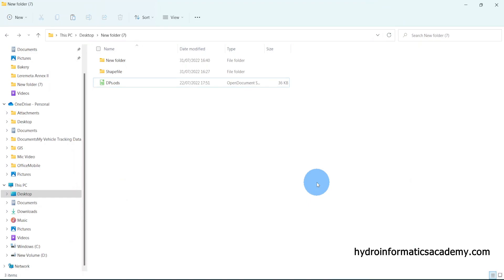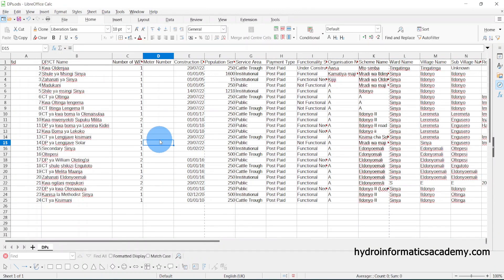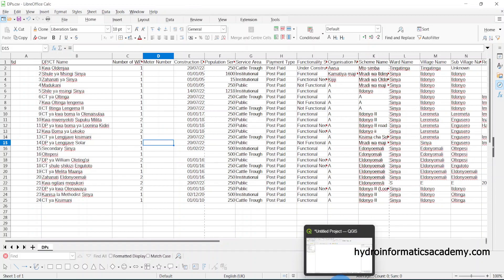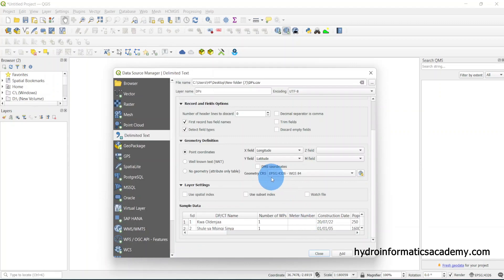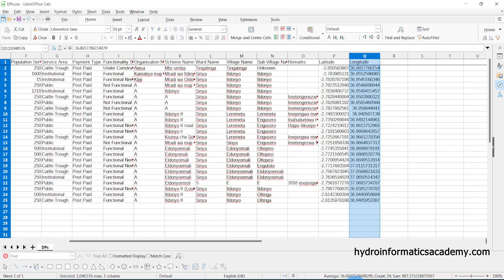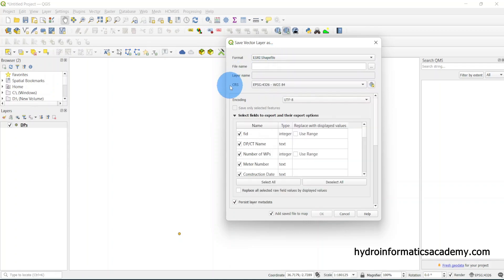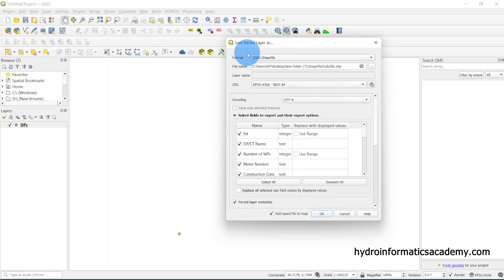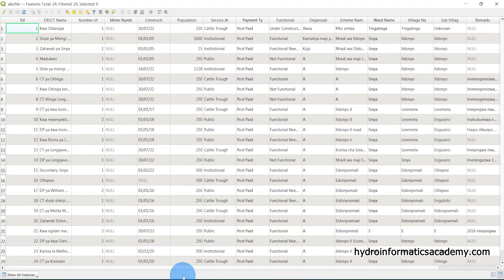Convert Excel Data to Shapefile with QGIS Software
Let's say as an engineer after a field survey you have your data in Excel but you want to convert your data to shapefile format! Well, it might be a little challenging but that is exactly what we are going to learn in this tutorial! And we'll see how to achieve that with the help of QGIS Software.

Not only that, we will also learn how to import CSV data into QGIS and how to work with attribute tables!

Regards
Eng. Lodrick Thomas
@hydroinformatics Academy

TIMESTAMPS
00:00 Introduction
00:18 Import CSV data into QGIS
04:12 Export imported CSV data into ESRI Shapefile
06:34 Outro